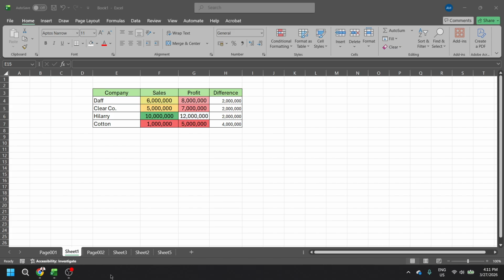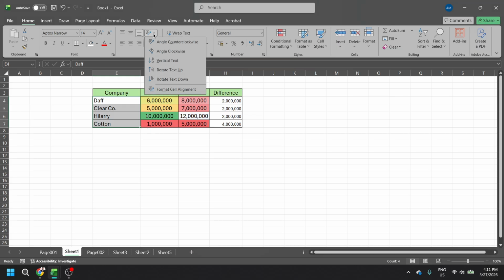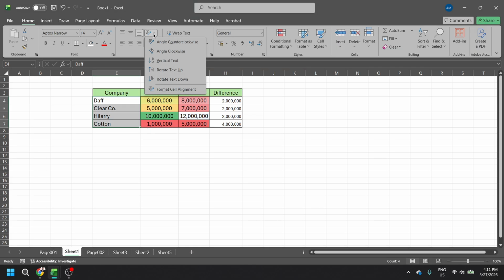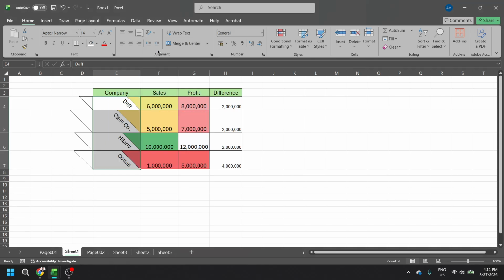How To Rotate Your Text In Excel (Easy Guide)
In this video, we discuss how to rotate your text in Excel to create sleek, angled headers that save horizontal space. Setting up vertical text Excel alignments is the secret to advanced UI display formatting. Check out this Excel tutorial for space saving table designs.

00:00 Intro
00:05 Benefits of rotating text
00:23 Locating the home tab
00:30 Identifying orientation control
00:35 Selecting cell headers
00:40 Viewing orientation menu
00:50 Choosing angle clockwise
01:01 Visual result of rotation
01:06 Advantages for long labels
01:17 Troubleshooting active cell selection
01:25 Formatting blank cells
01:32 Handling long words
01:42 Reviewing layout improvements
01:48 Scanability of data
01:58 Wrapped and merged cells
02:08 Exploring other presets
02:21 Readability vs space saving
02:30 Final summary